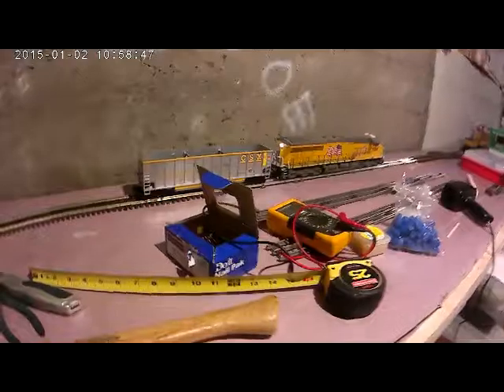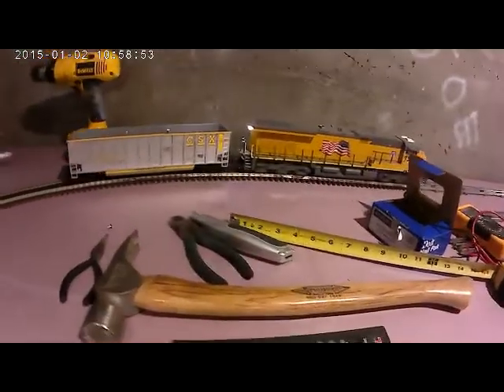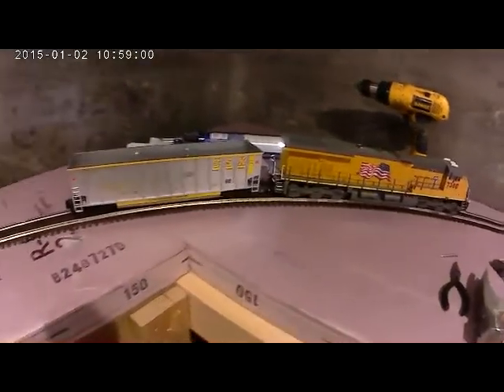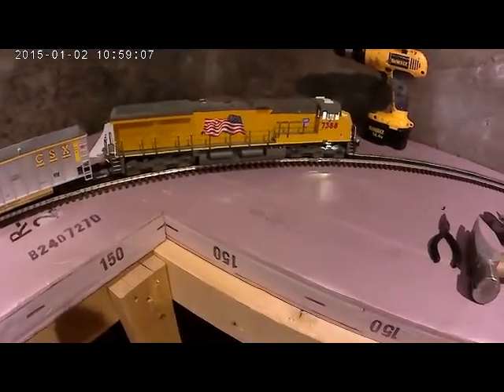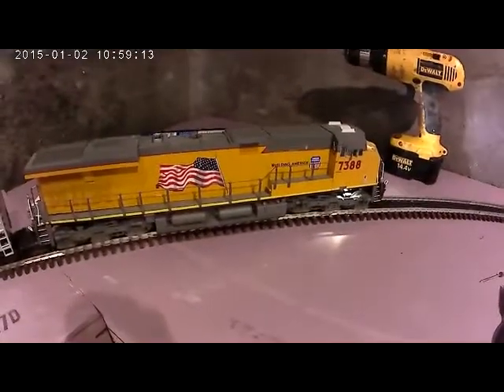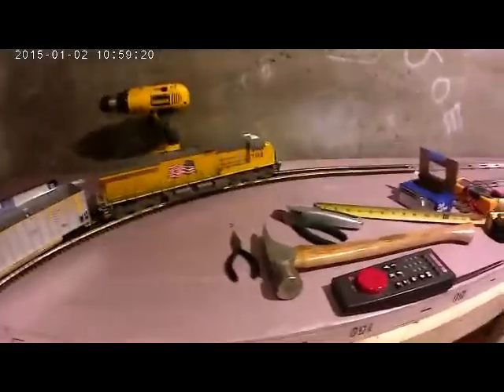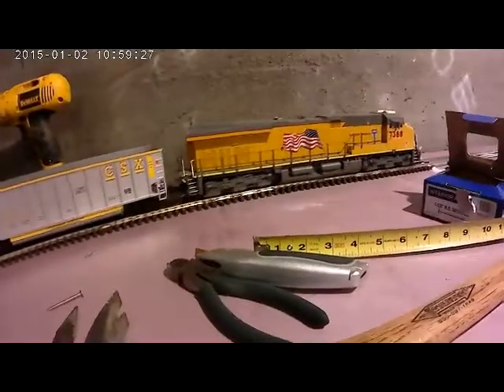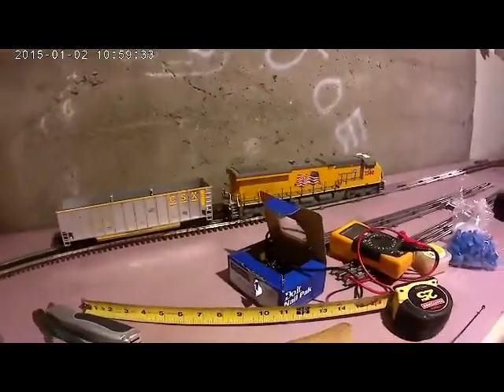Raw Footage TMCC Testing of Legacy Diesel with one light coal car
Some initial testing of my TMCC system with a legacy Lionel locomotive and one empty rotary coal gondola.  The TMCC system worked great with no problems.  The locomotive coupler swing was stiff on this new locomotive and caused some wheel lift on the lead truck of the gondola.  After exercising the locomotive this swing improved.  I will need to inspect the coupler area to insure free movement.